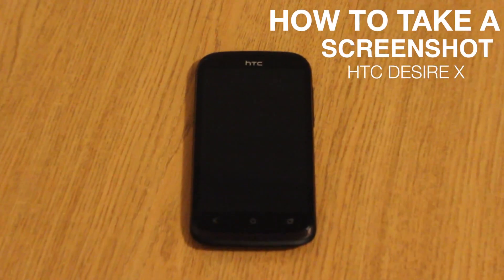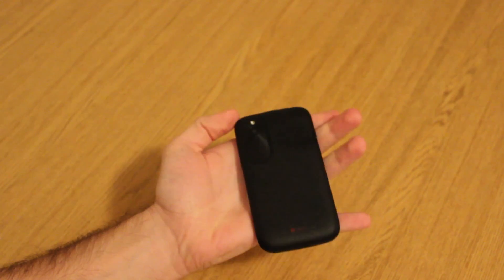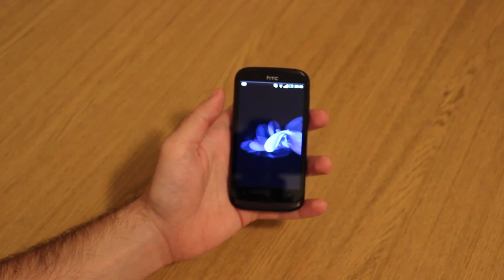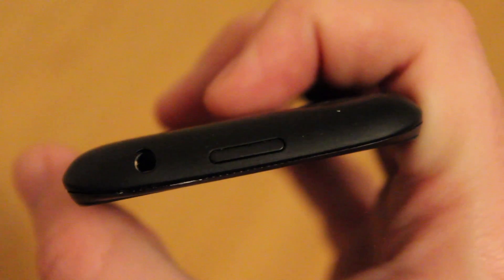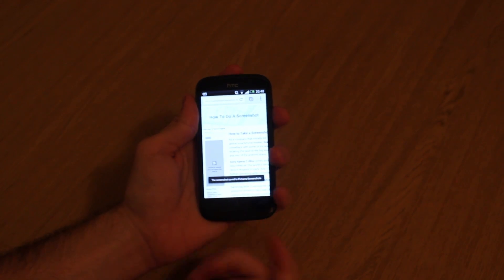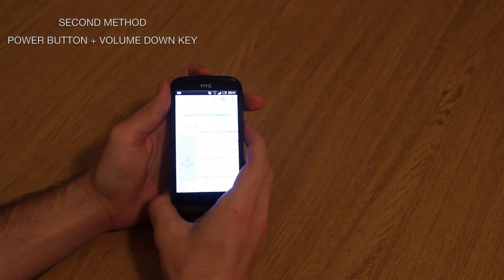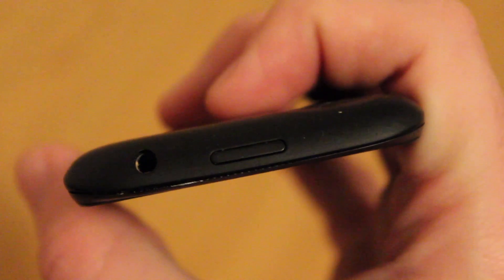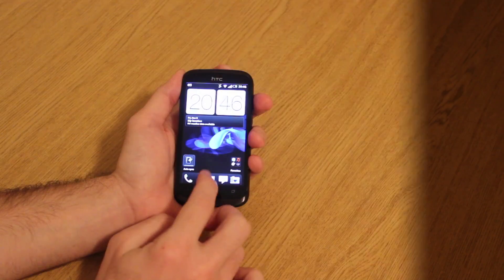How to Take a Screenshot on HTC Desire X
A brief guide on taking a screenshot on HTC Desire X Android smartphone.